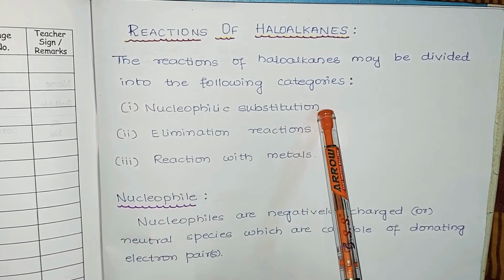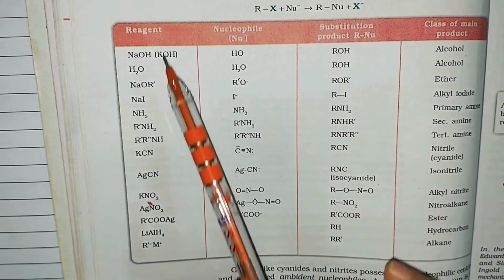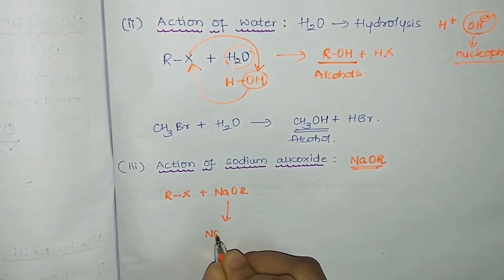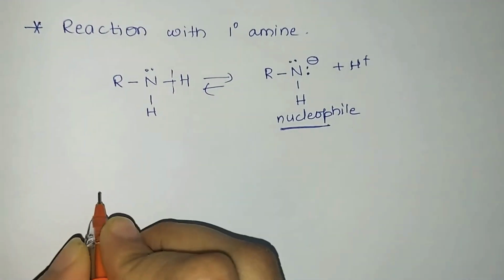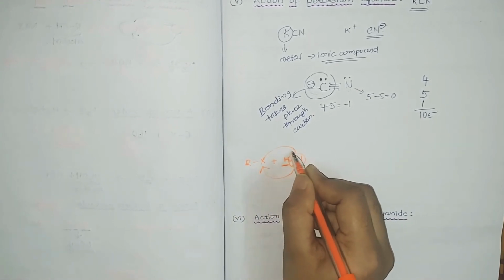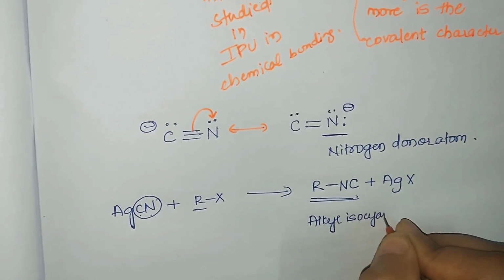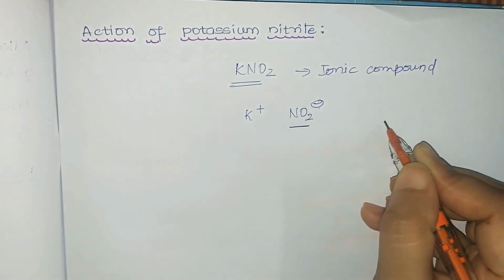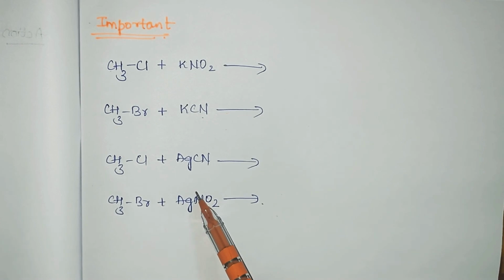Haloalkanes and Haloarenes(PART 5)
Reaction of haloalkanes including nucleophilic substitution reaction.